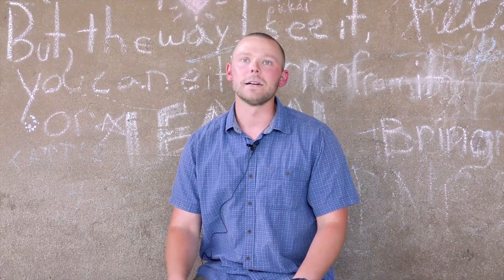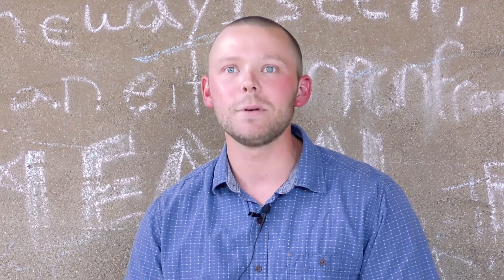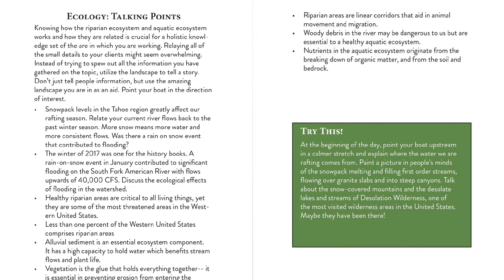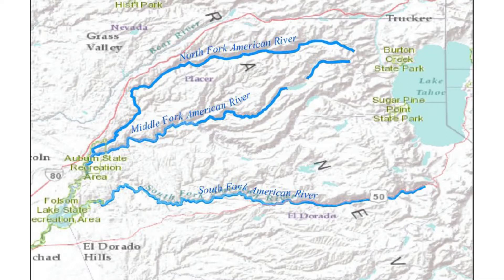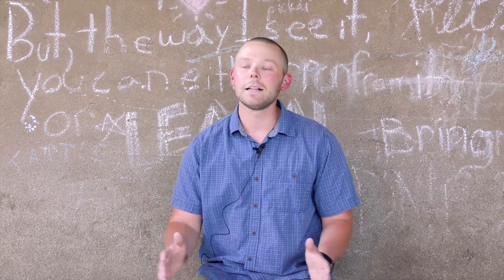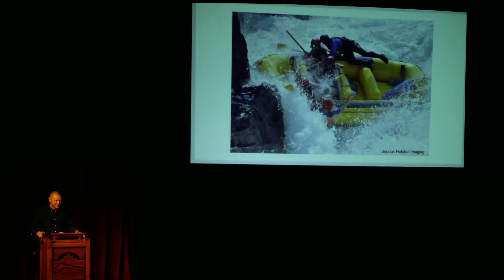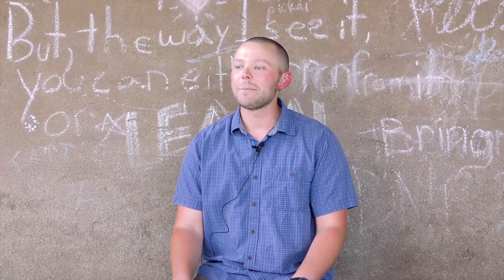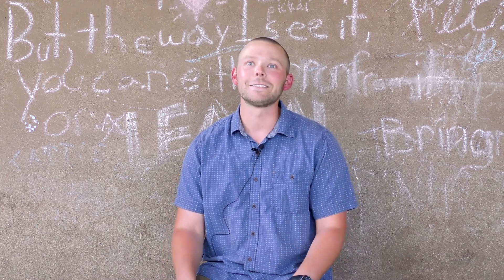Senior Project Story: Poul Myrner and The Guide's Handbook to the American River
New Prescott College graduate Poul Myrner, with a bachelors degree in Adventure Education and a breadth in Environmental Studies, talks about his project of creating a handbook of activities and information for river guides.